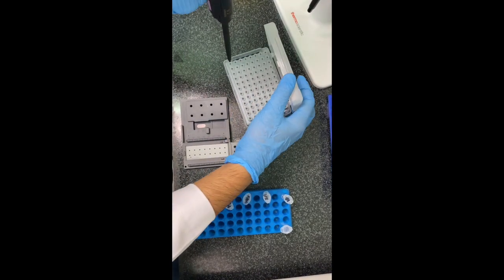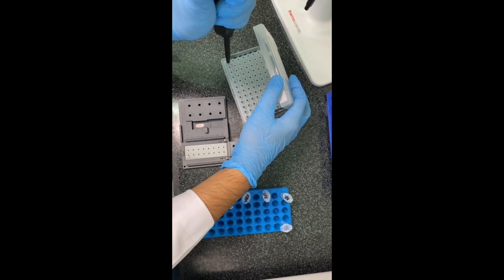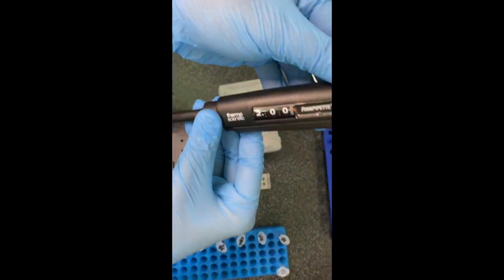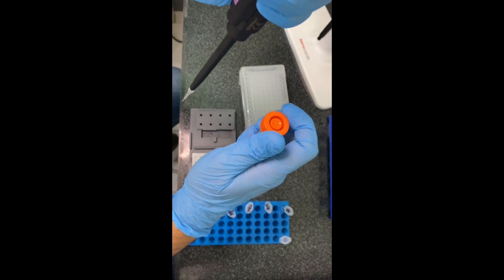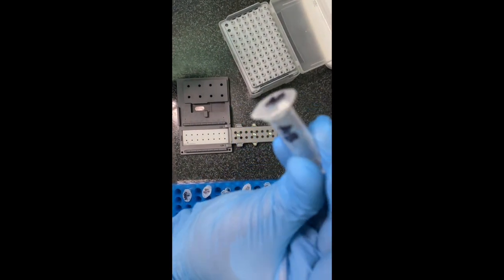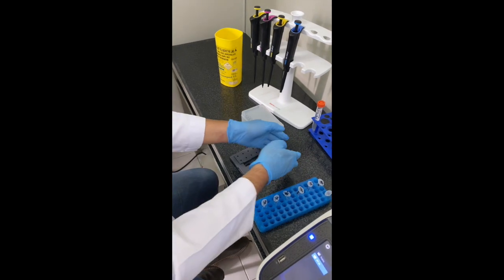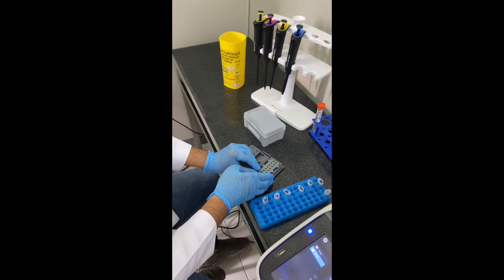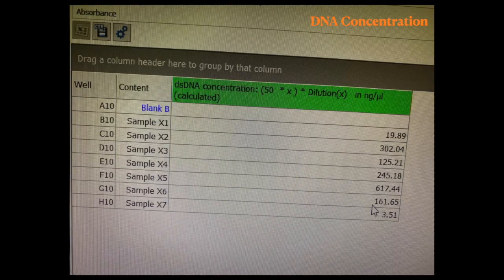How to quantify DNA estimates using the microplate reader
This procedural video provides information on how the quantification of isolated DNA is done using a microplate reader.